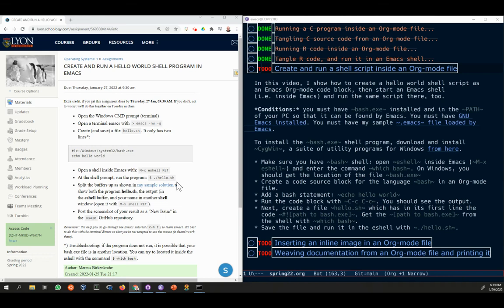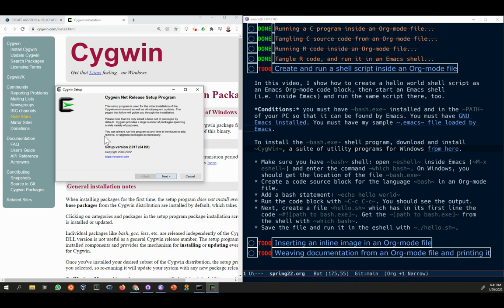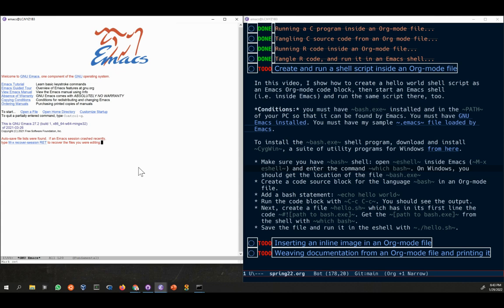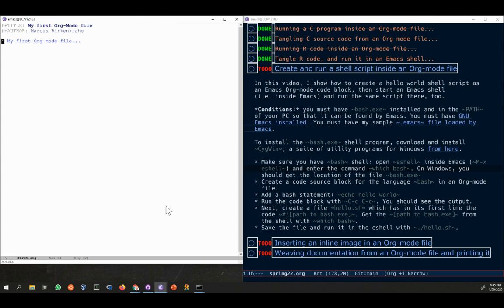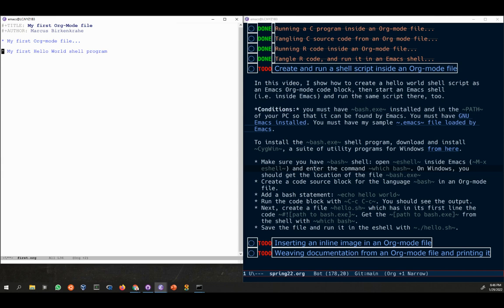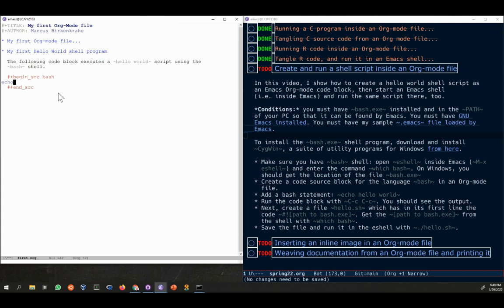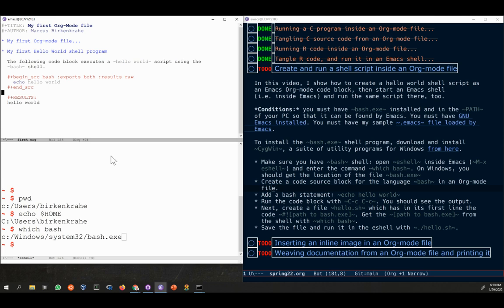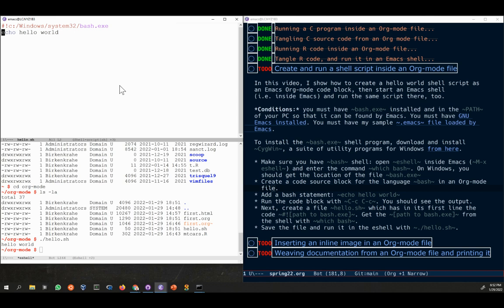Create and run shell scripts in GNU Emacs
In this video, I show how to create a hello world shell script as an Emacs Org-mode code block, then start an Emacs shell (i.e. inside Emacs) and run the same script there, too.

Conditions: you must have bash.exe installed and in the PATH of your PC so that it can be found by Emacs. You must have GNU Emacs installed. You must have my sample .emacs file loaded by Emacs.

To install the bash.exe shell program, download and install CygWin, a suite of utility programs for Windows

- Make sure you have bash shell: open eshell inside Emacs (M-x eshell) and enter the command  "which bash". On Windows, you should get the location of the file bash.exe
- Create a code source block for the language bash in an Org-mode file.
- Add a bash statement: echo hello world
- Run the code block with C-c C-c. You should see the output.
- Next, create a file hello.sh which has in its first line the code #![path to bash.exe]. Get the [path to bash.exe] from the shell with which bash.
- Save the file and run it in the eshell with ./hello.sh.